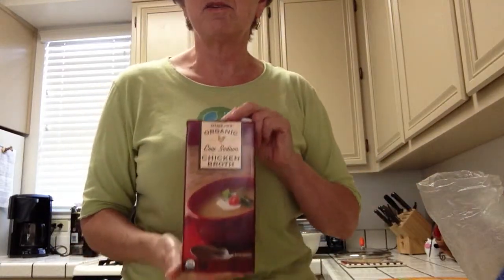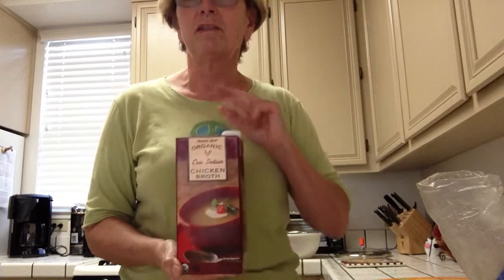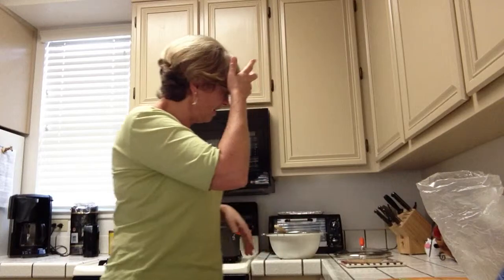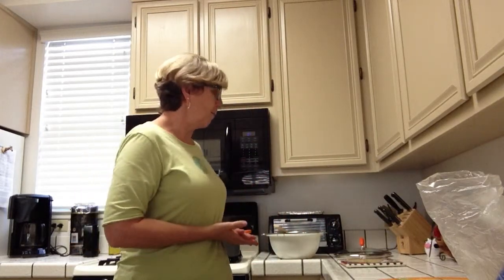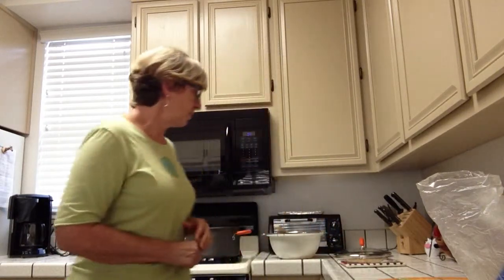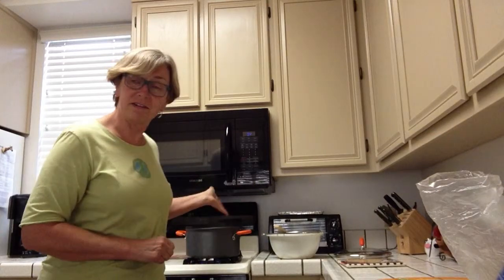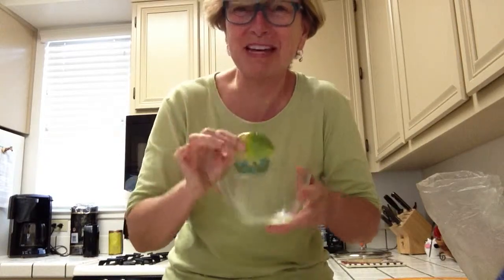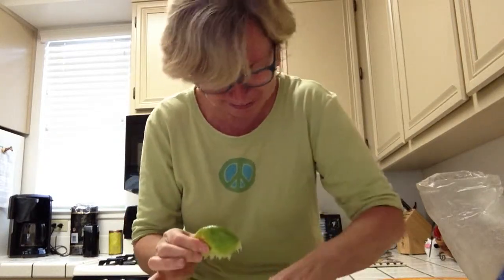How to make chicken soup. A secret ingredient is revealed at the end! part 3 of kitchen tips w/ Jill